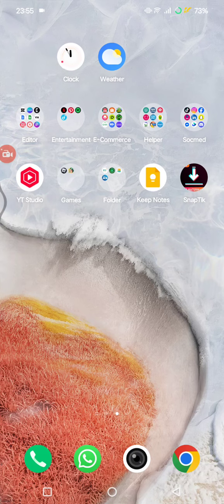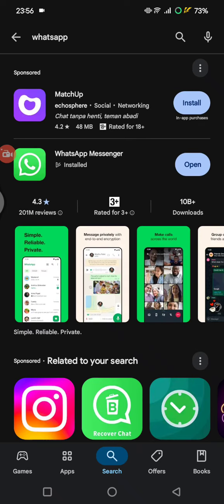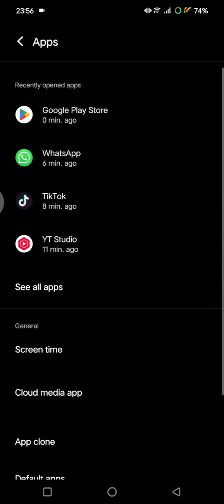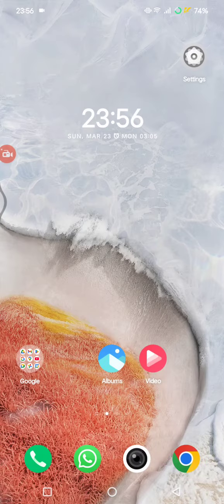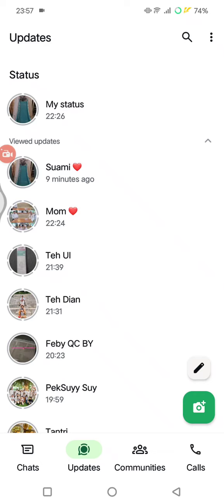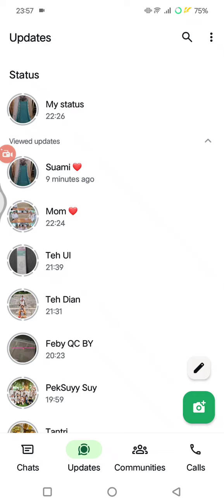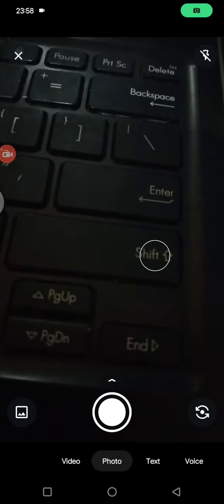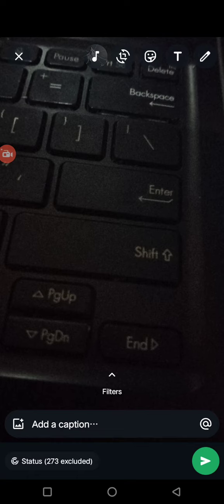Can't Find the Music Option on WhatsApp Status? Here's How to Fix It!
If you're unable to add music to your WhatsApp Status because the music option is missing, don’t worry! Here are some easy fixes to solve the problem